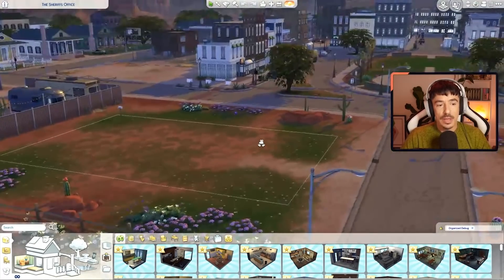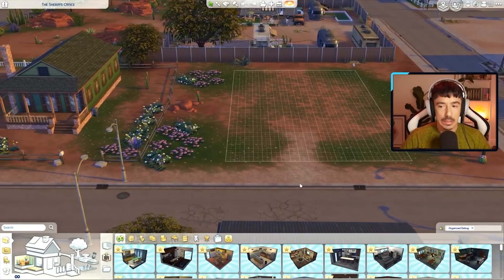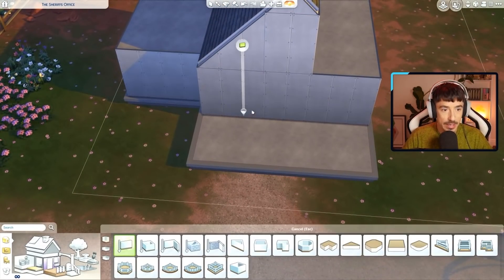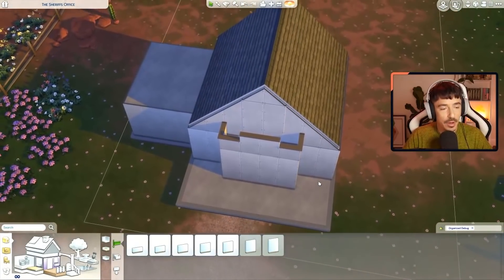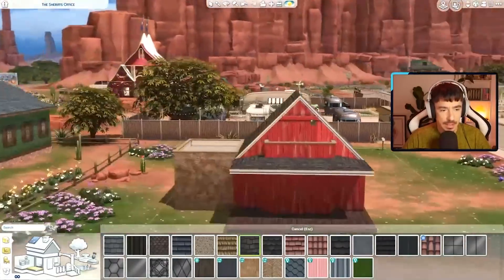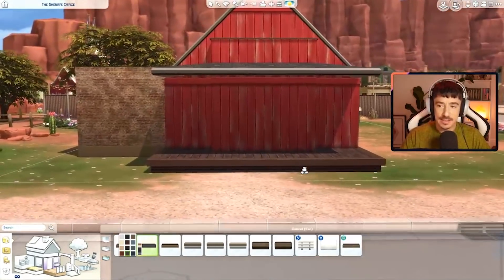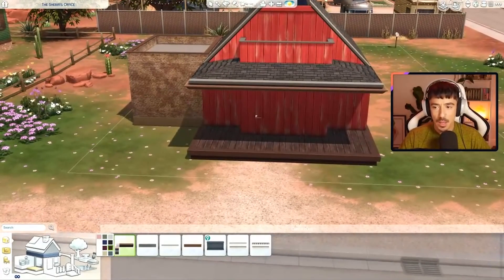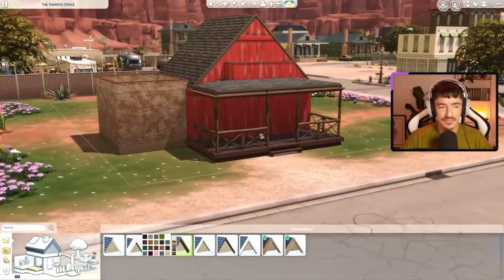Let's Build THE WORLDS | Strangerville | Sheriffs Office | Pt 1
Happy Monday my dears!

We make a start on the Sheriffs Office today/ You'll have to forgive my hungover ass in this video lol, but at least we've made a start on a build, that will hopefully get a lot better this week. ENJOY!

Live on Mondays, Wednesdays and Fridays at 7PM BST/GMT